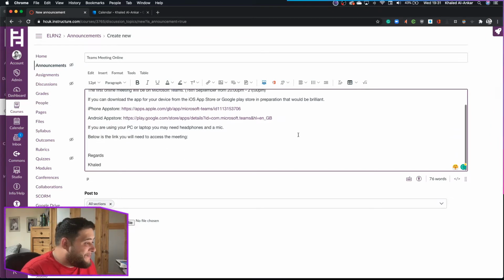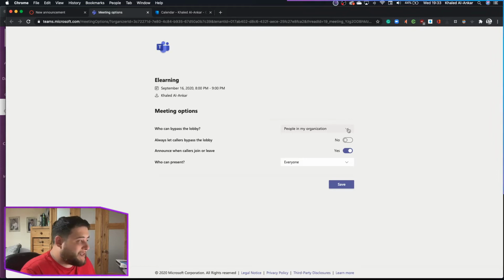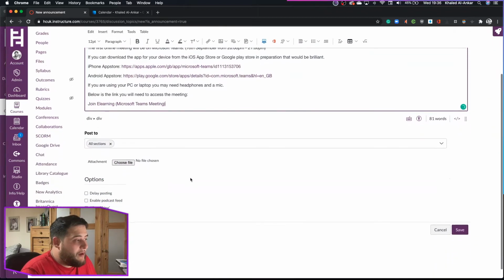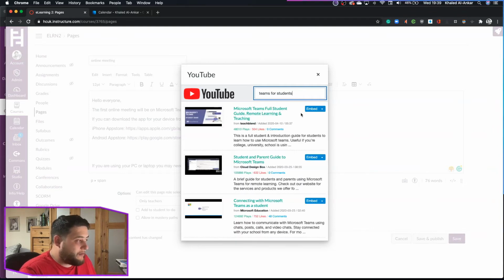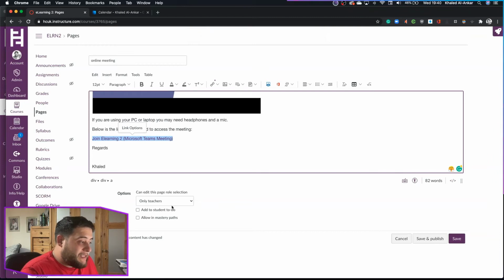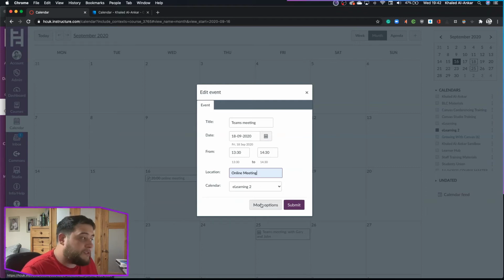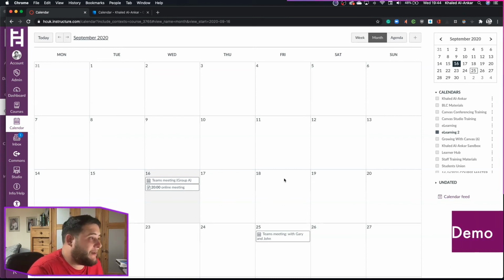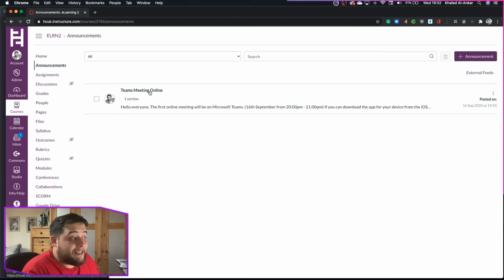Canvas Support: Using Microsoft Teams within your canvas course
And we are back again! In this episode of the Edtech Toolkit for Educators, we do a deep dive into Microsoft Teams and the new inbuilt integration with Canvas LMS. I'll show you the tips and tricks for setting up synchronous and asynchronous learning from directly within your Canvas Course. Three methods of delivery will be spoken about and the benefits of utilising them within different scenarios within your online class. Making it even easier for you to manage and even easier for your learners to continue the conversation online.
Methods Include:
1:20 Method 1: From within the Announcements
8:09 Method 2: From within Pages
11:11 Method 3: From within the course Calendar
14:00 And then finishing off with a little demo of how a learner would interact with the links from within canvas.
 So when your ready let's get started!